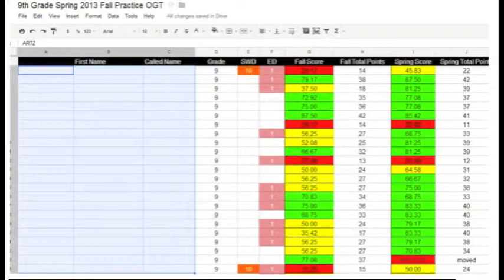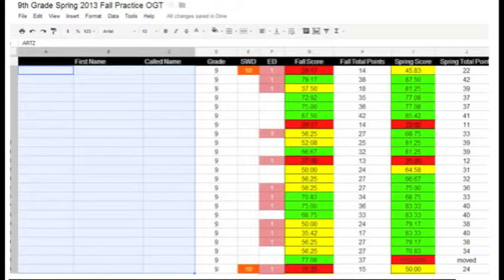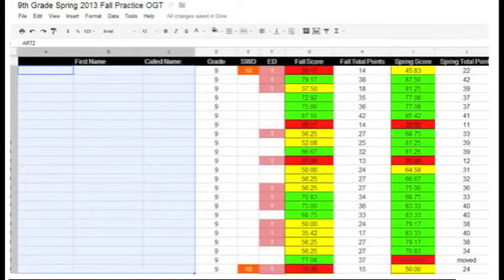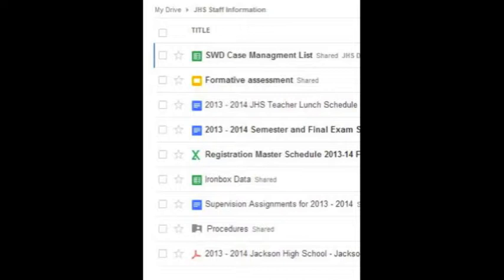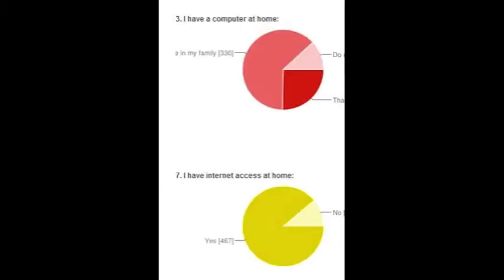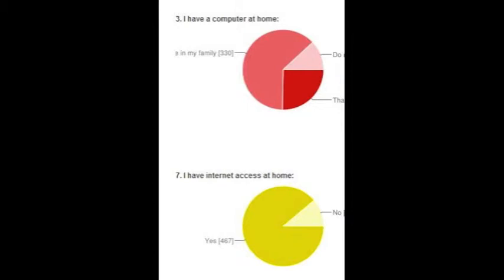Google Hangout with Thad Haines about Google Apps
This is a Google Hangout on the Air. It's all about how Google Apps for Education can be used by administrators.
Interviewer: Nevin Jenkins, Technology Integration Specialist for Warrensville Heights City Schools.
Interviewee: Thad Haines, Assistant Principal at Jackson High school.
Although this interview was designed for the needs of Warrensville Heights administrators, I hope you find a use for it also.
2013 @mathremix @thadhaines